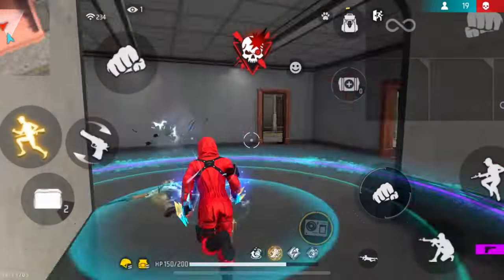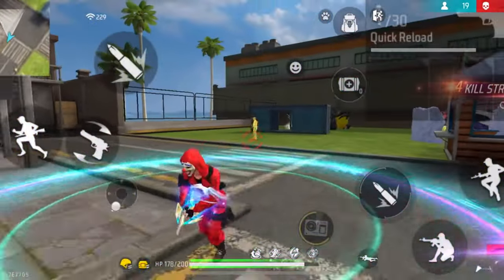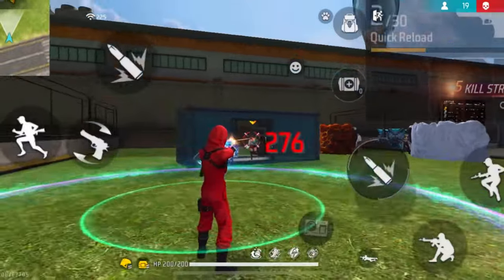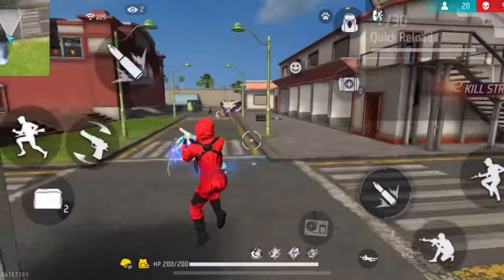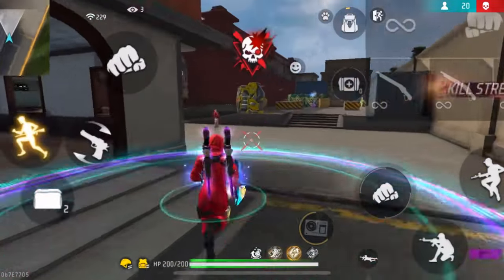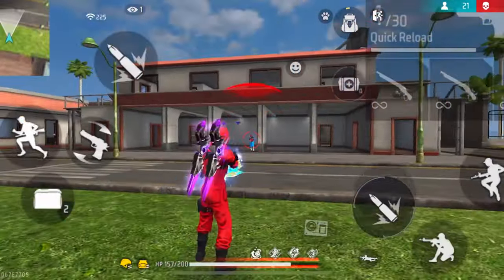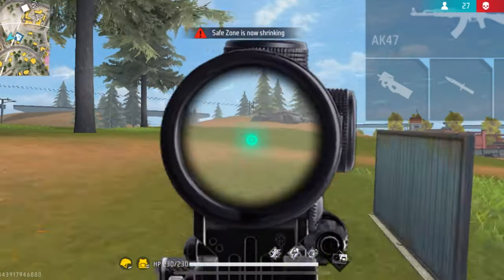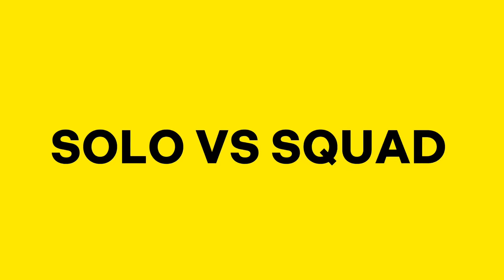How To Go From Noob To Pro In Free Fire 2023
In this video I tell you guys 07 free fire tips and tricks that can help you to go from noob to pro in free fire 2023

🔰Some other videos you might like ⬇️

1) Rotation Drag Headshot Trick Video Free Fire with handcam

2) How to use the weapon switch button In Free Fire Video

3)Jump Headshot Trick Tutorial with Handcam

1) How to go from noob to pro in free fire
2) How to become a pro player in free fire 2023
3) Pro player tips and tricks free fire 2023
4) How to improve gameplay in free fire 2023
5) Free Fire Tips and Tricks 2023